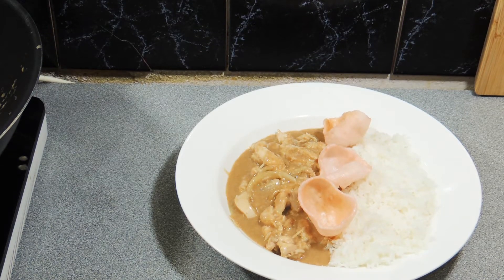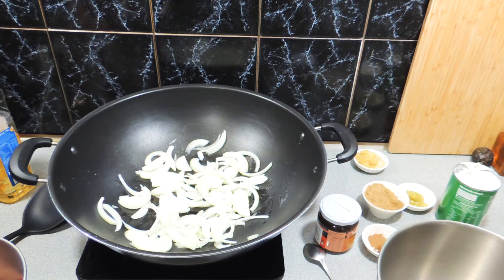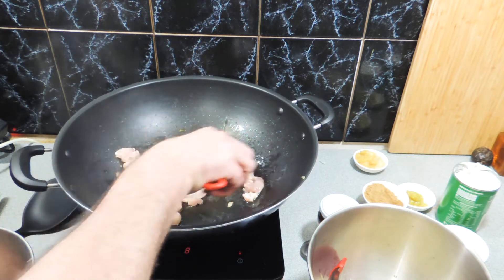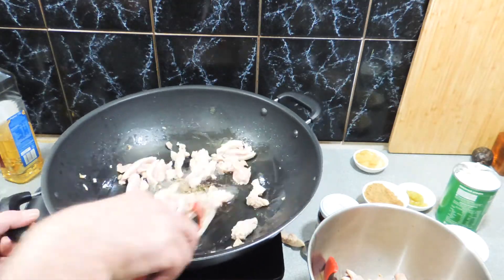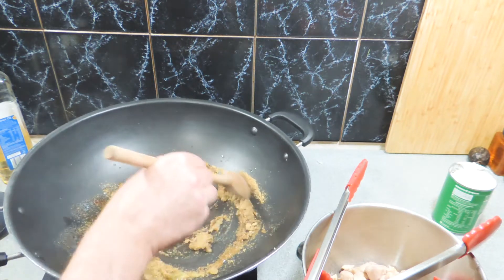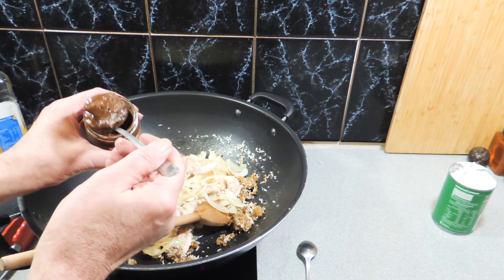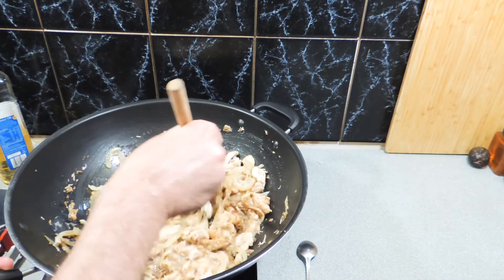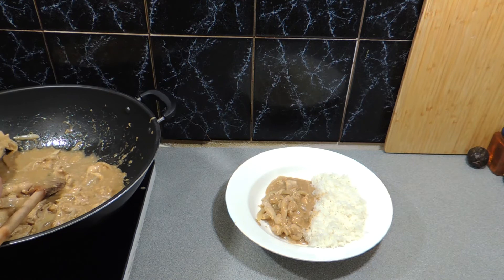Chicken Rendang Curry The Easy Way - Cook with K.P SE18 EP28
Watch and learn how I make this very quick and easy chicken rendang that uses nothing but spices that I always keep in the pantry.